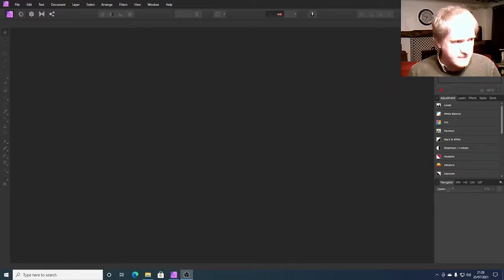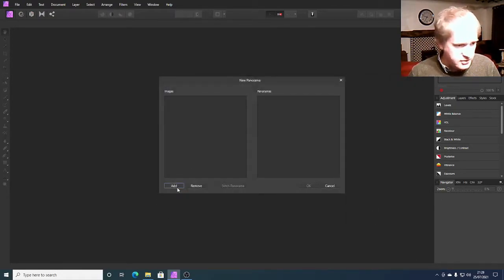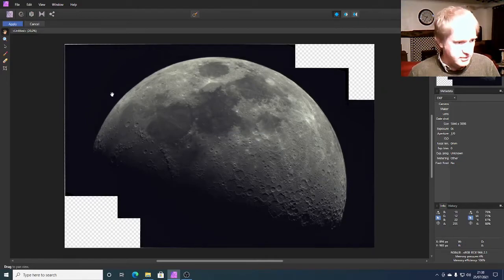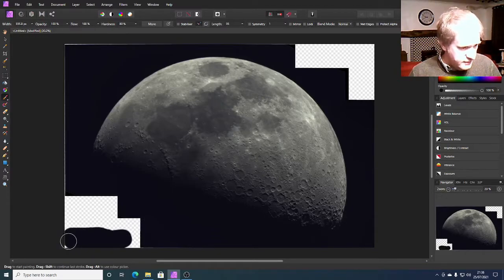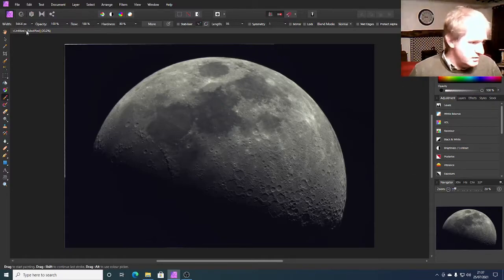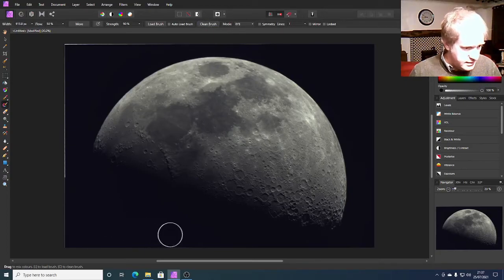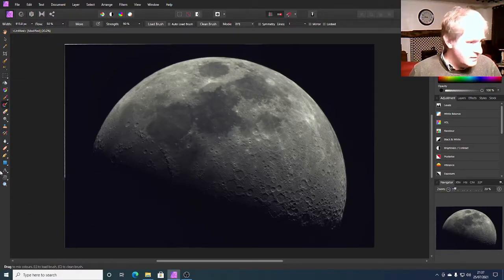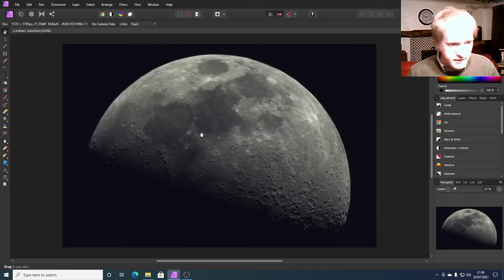Affinity Photo Moon Panorama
Creating a Moon Panorama with Affinity Photo